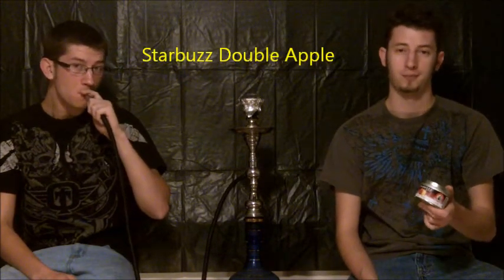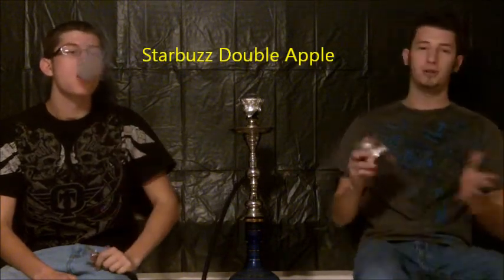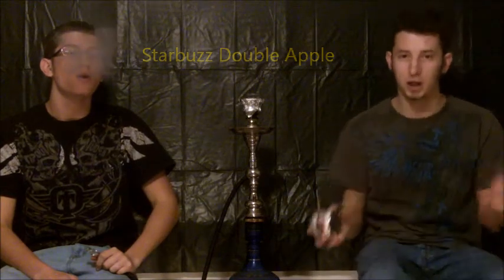Starbuzz Double apple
Daniel Springs reviews Starbuzz's Double Apple flavored shisha.